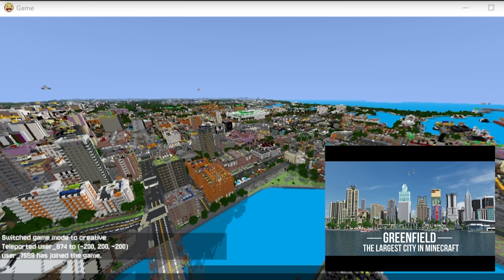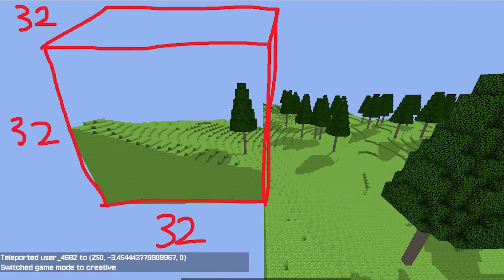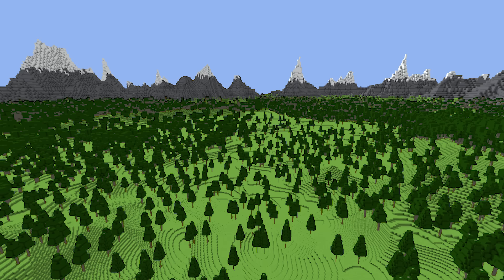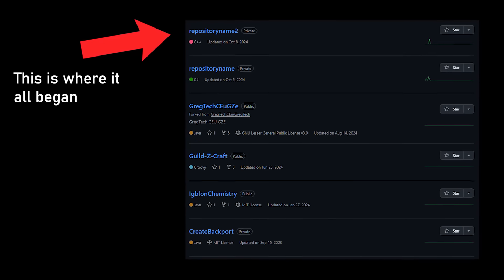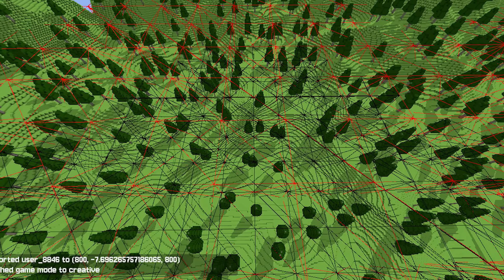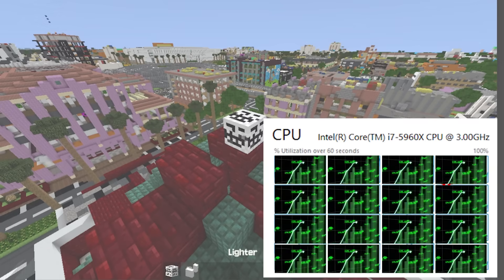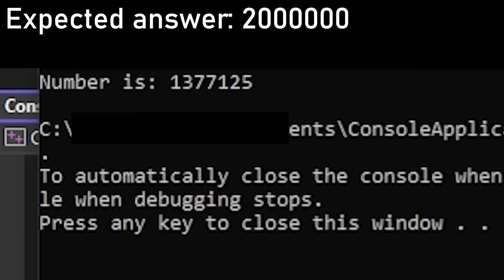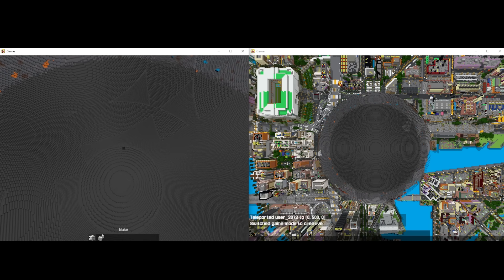How I made Multiplayer Distant Horizons work in my game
Minecraft's Distant Horizons mod is a pretty impressive mod on its own. So I decided to make my own game implementing insane render distance, while making it work with multiplayer and massive chunk changes.